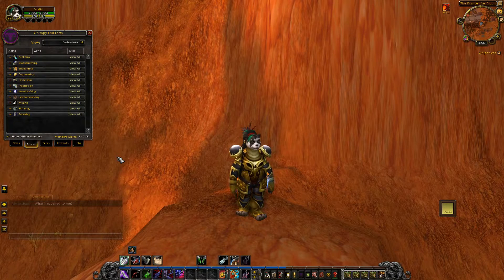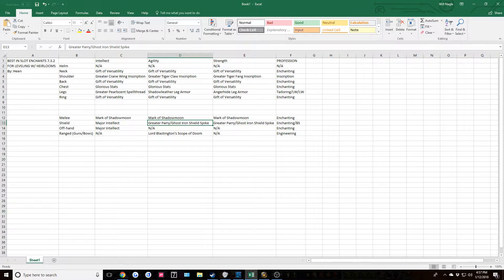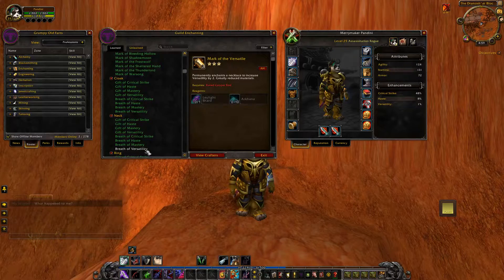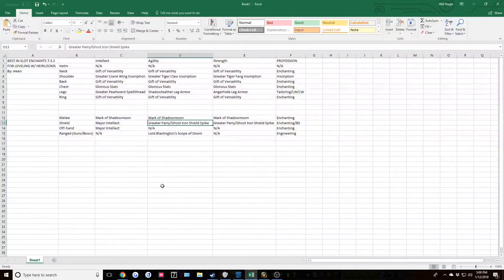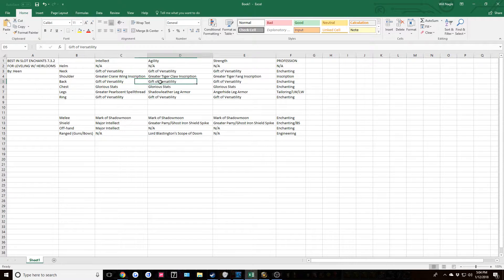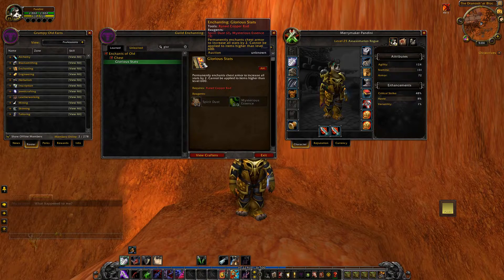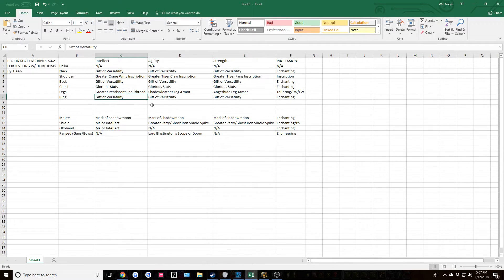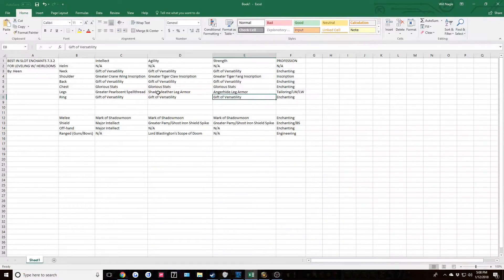World of Warcraft - Heirloom Enchanting Guide 7.3.5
This is a World of Warcraft Heirloom enchanting guide for 7.3.5.
Optimize your leveling and enjoy the new scaling.